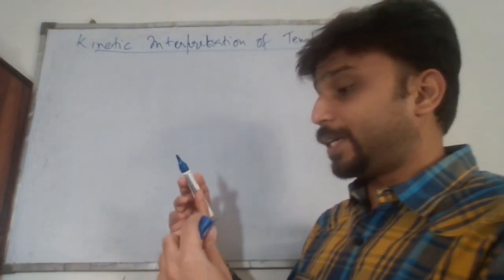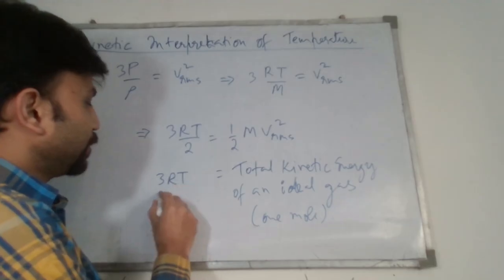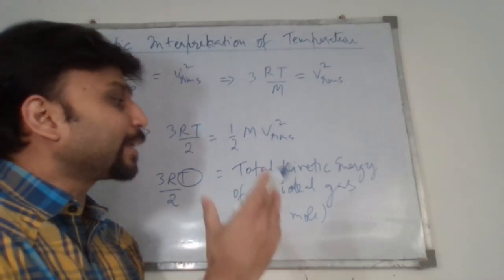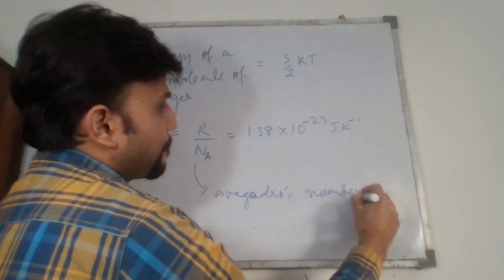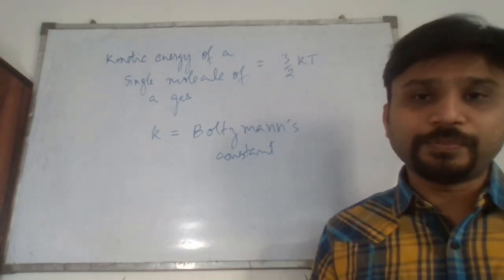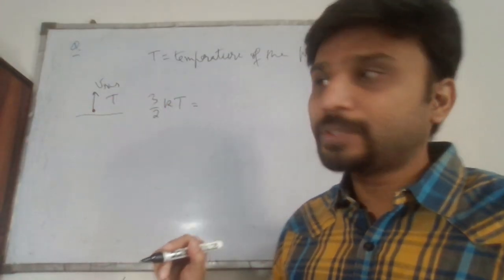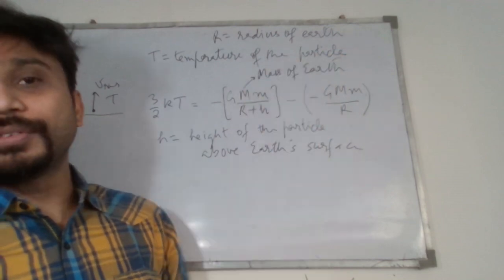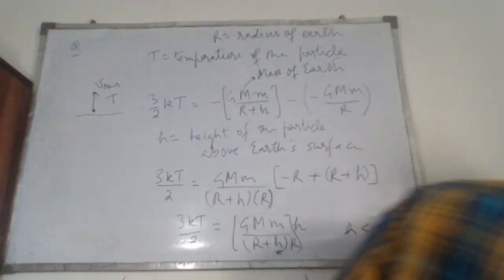Kinetic Interpretation of Temperature | Kinetic Theory of Gases | L-3